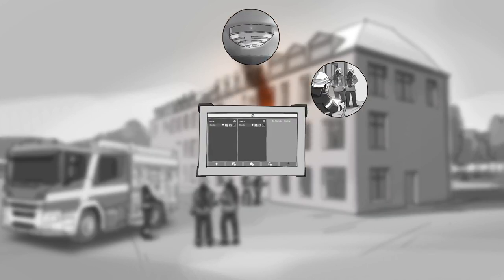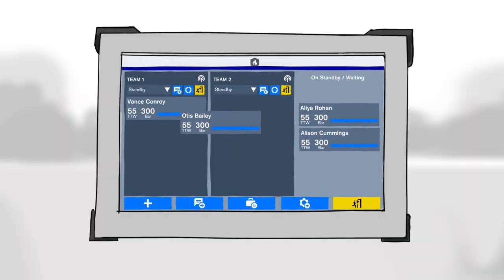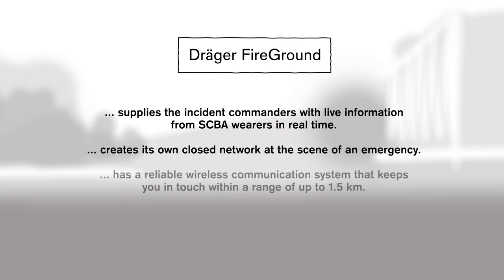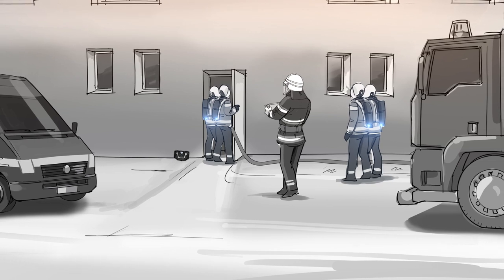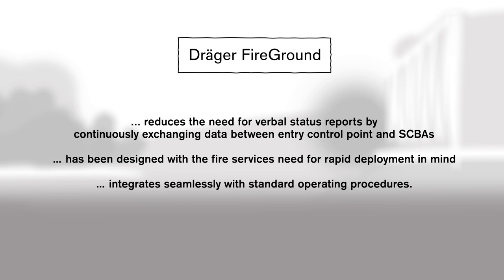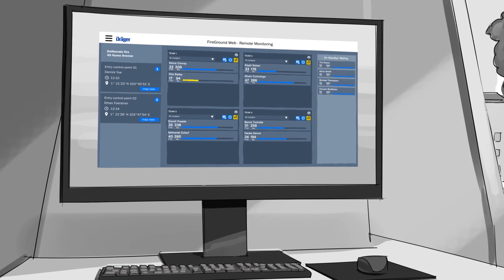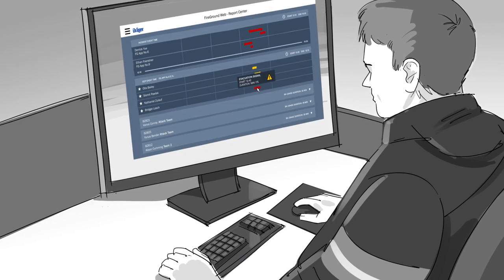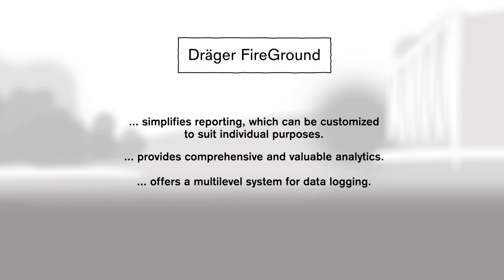Accountability Systems for fire brigades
How can automatization increase the safety of SCBA wearers? How do accountability systems support remote monitoring of a mission? How do fire brigades benefit from them after an incident? Learn more about this in our video and see how Dräger FireGround can support you running your operation.